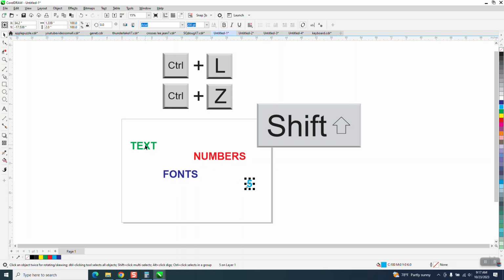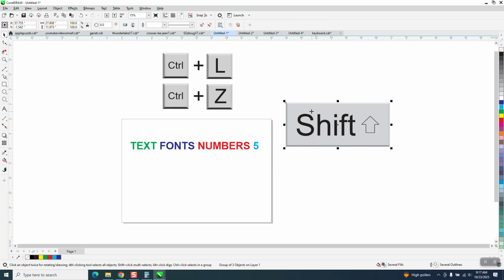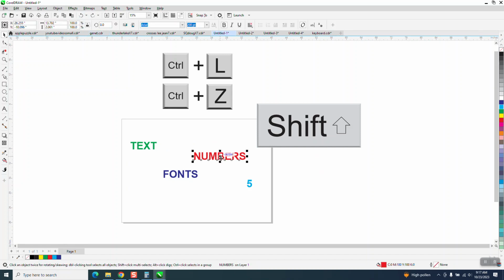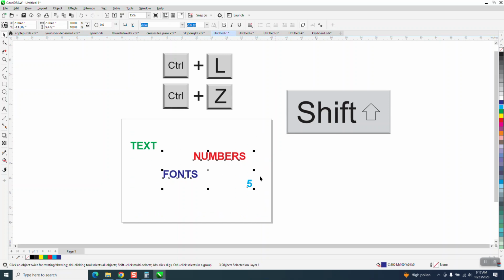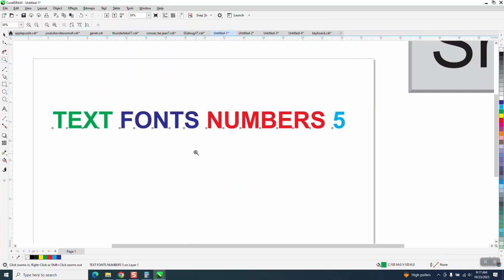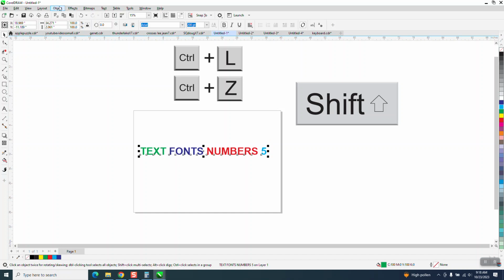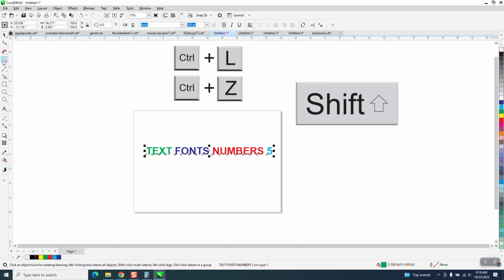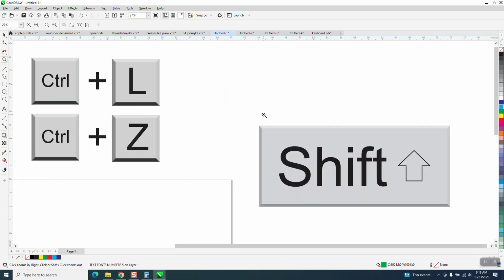CorelDraw Tips & Tricks PUT TEXT into an order and space them out